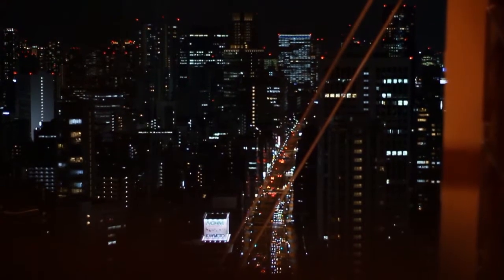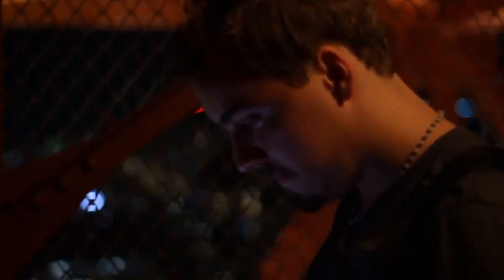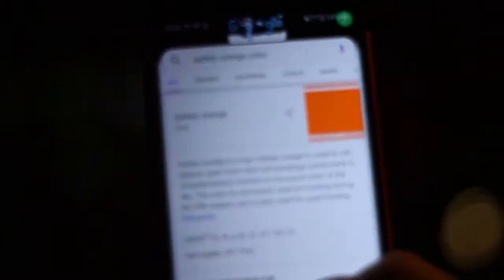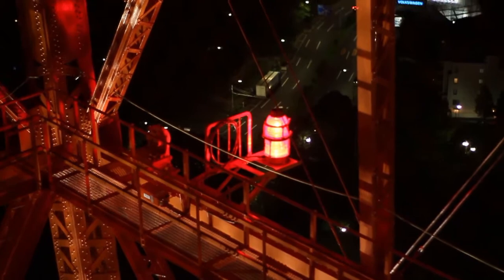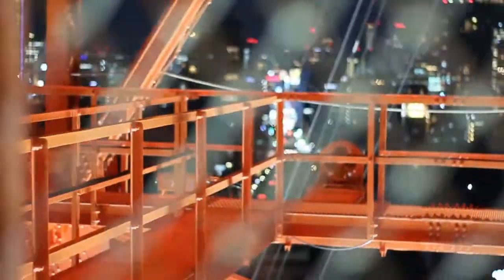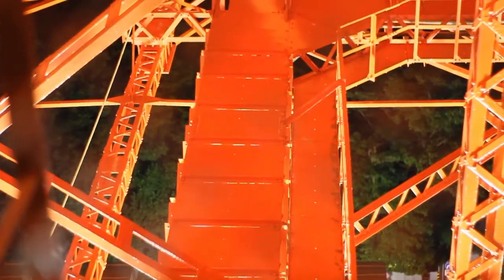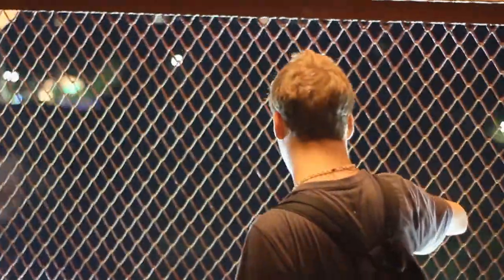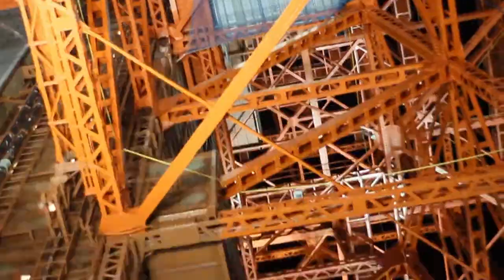VISITING THE TOKYO TOWER! (We Took The Stairs...) - Japan Vlog #1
How can one visit Tokyo and not take the time to visit the Tokyo Tower, the metropolis' undisputed marvel! As beautiful on the inside as it is outside, the tower provides an unparalleled view of the city! Despite its height, however, we decided to take the stairs to get us (and you!) an even better view of the city around us!

Hey dudes! This is the first in hopefully a lot of videos from my July Japan trip! I had the amazing chance of spending nearly 3 weeks there, and I have so much awesome stuff I want to share with you guys! I can't wait!

Filmed on a Canon EOS Rebel T2i on a Canon EF f1.8 50mm lens!

japan travel travelling vlog vlogging travel vlogger international japanese anime otaku culture anime night vibes city pop guide tourist